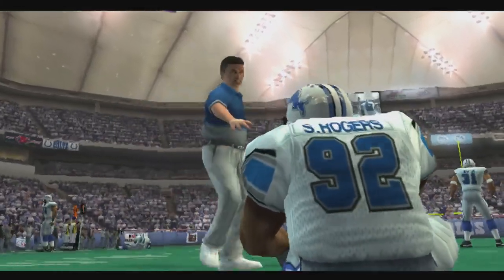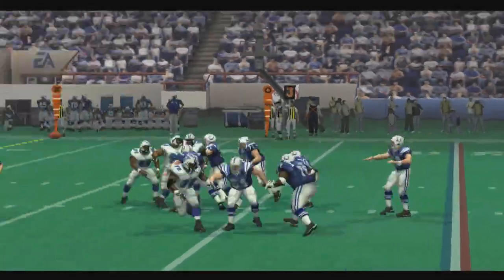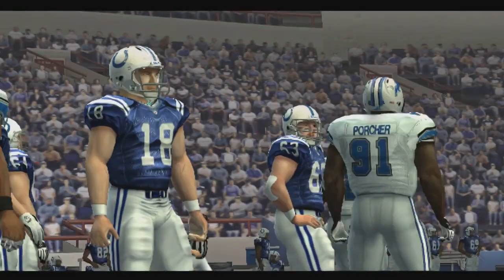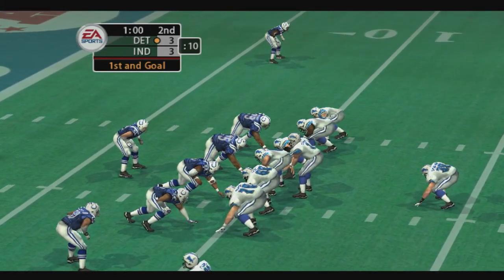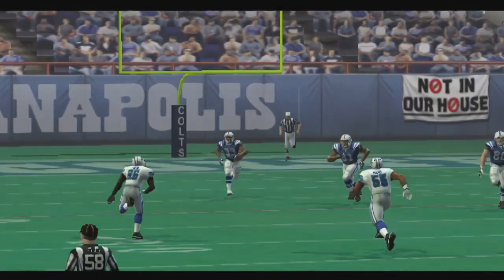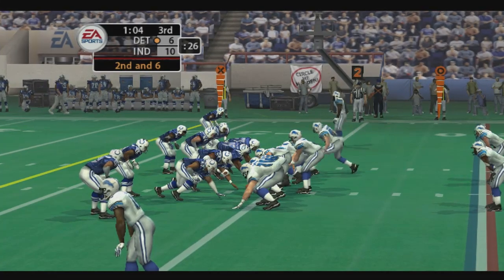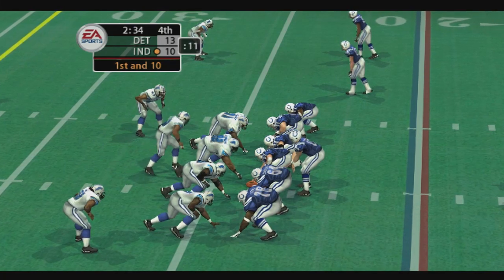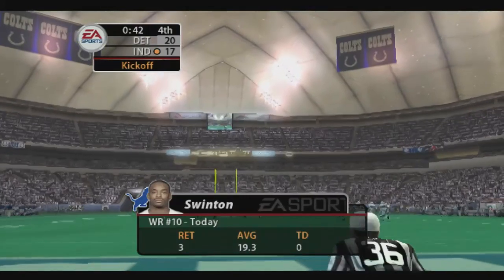Madden 2005 Tournament Game 24:Indianapolis @ Detroit